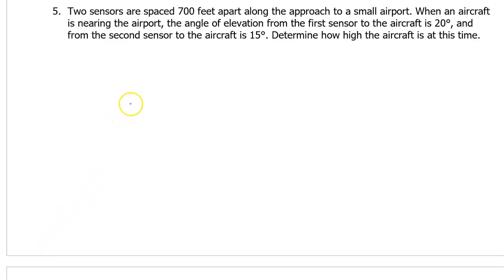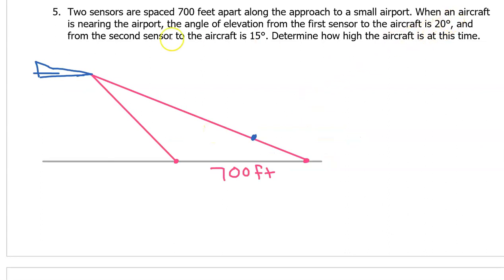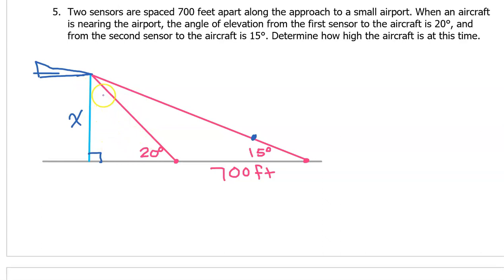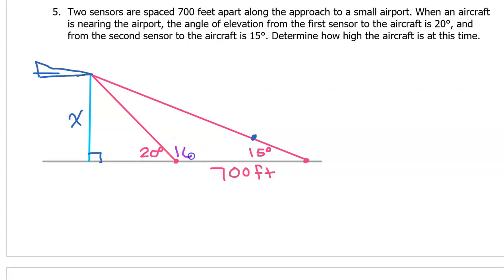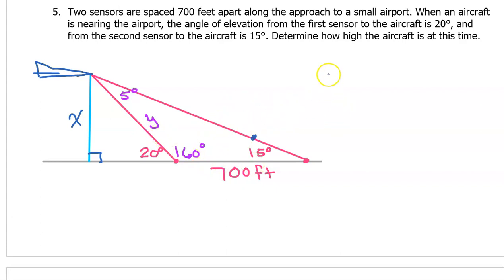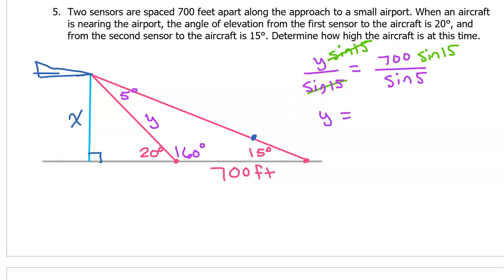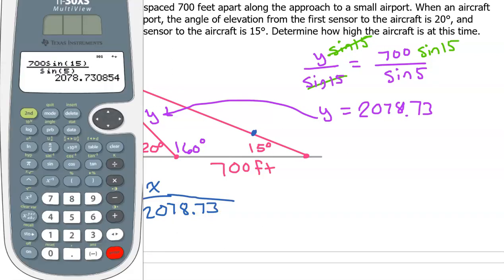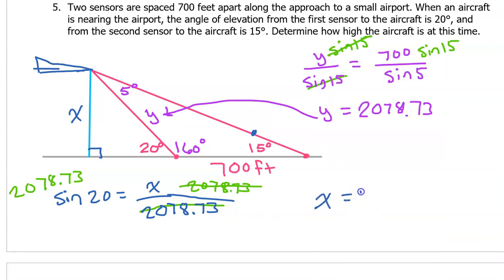Day 12 CW (5) Using the Law of Sines to Solve Word Problems